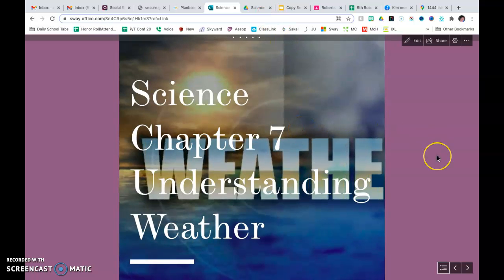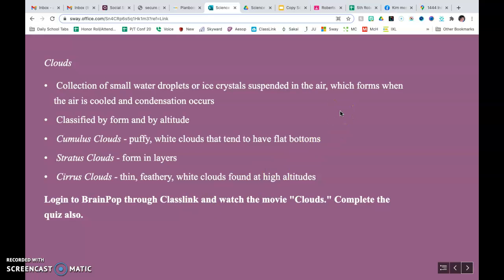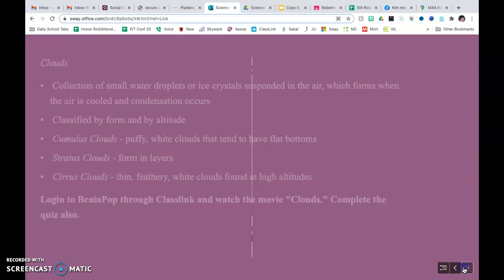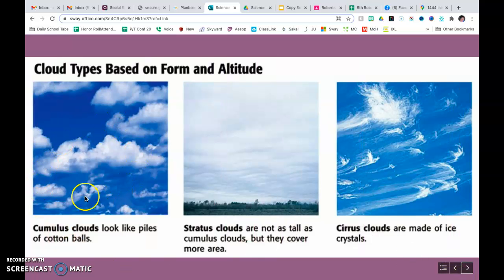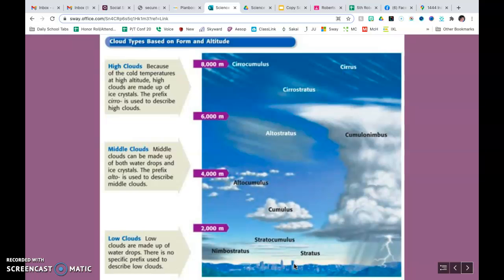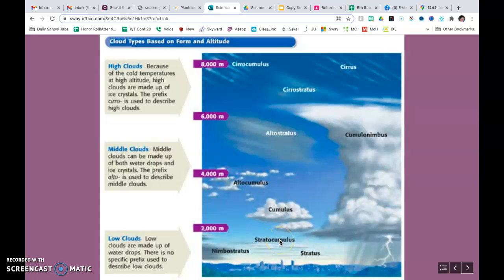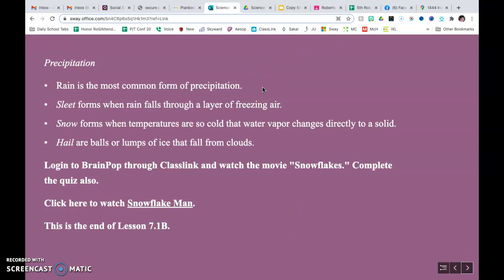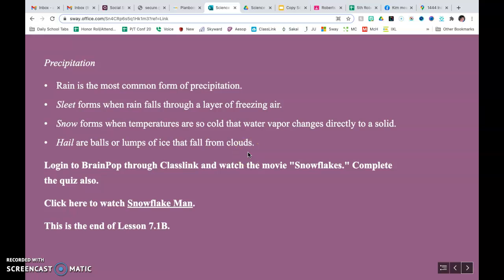Science Lesson 7.1B